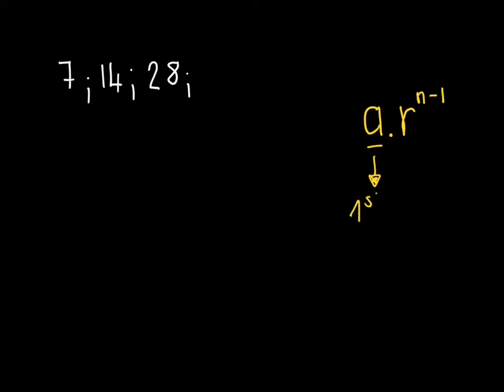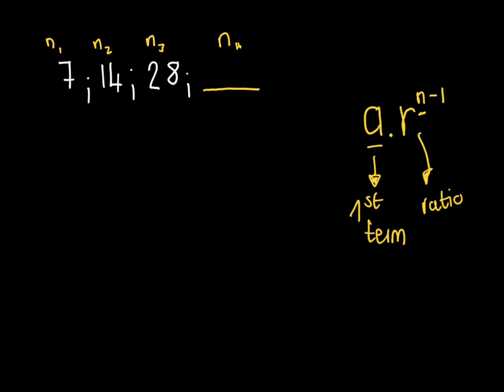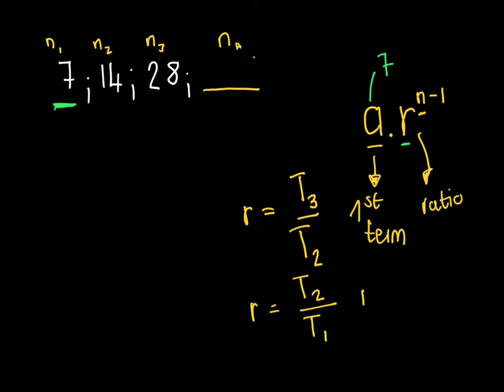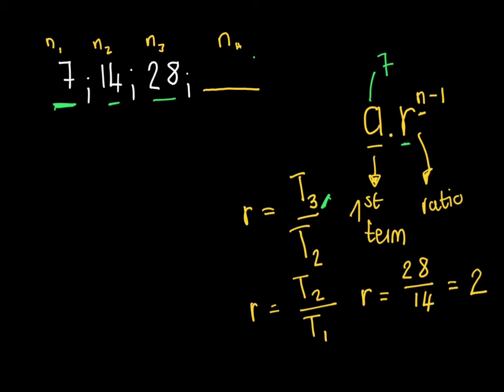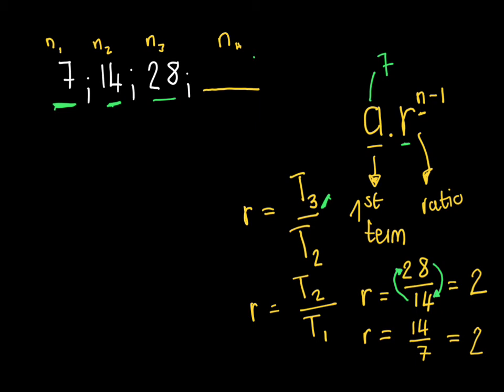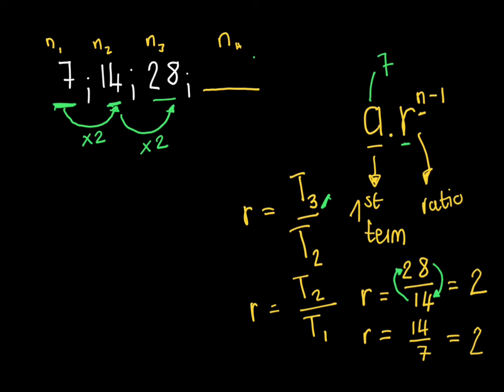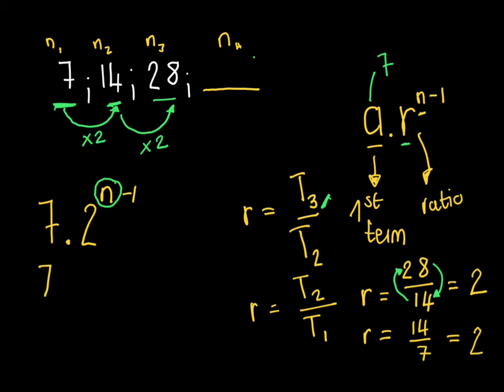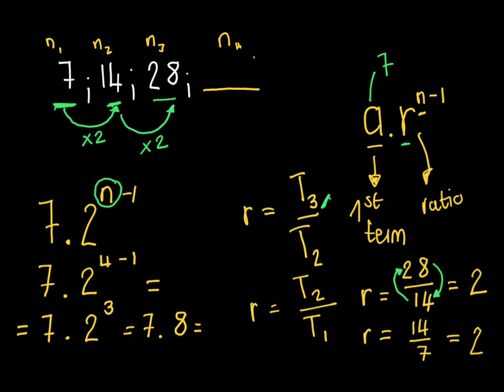Patterns, Sequences and Series - Extend Geometric Sequences Gr 11